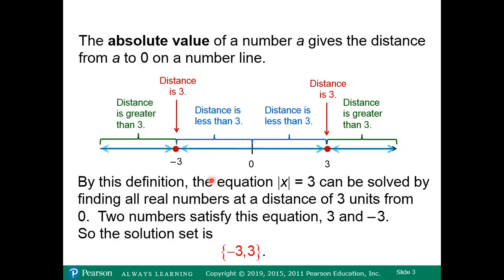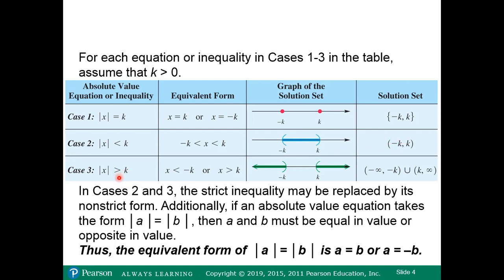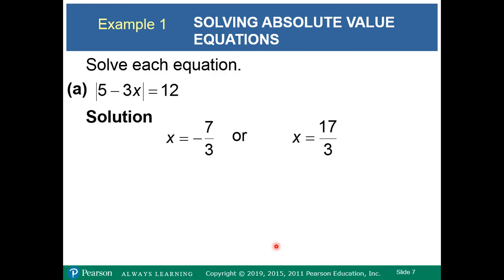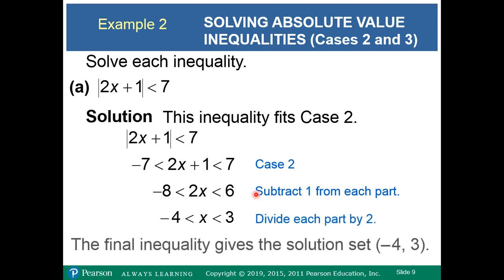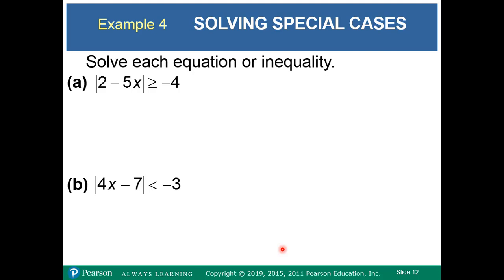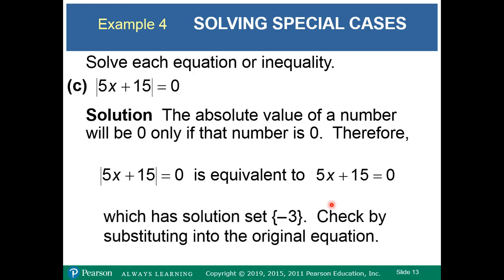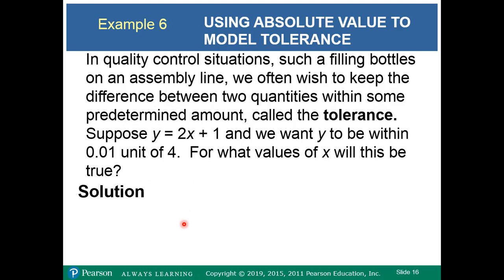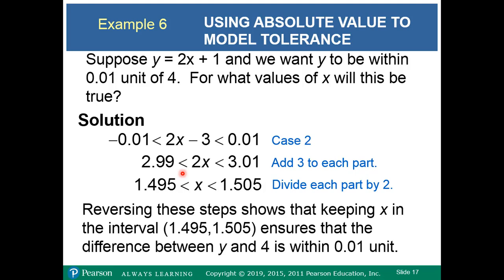MTH1100 College Algebra Absolute Value Equations and Inequalities Lecture 8